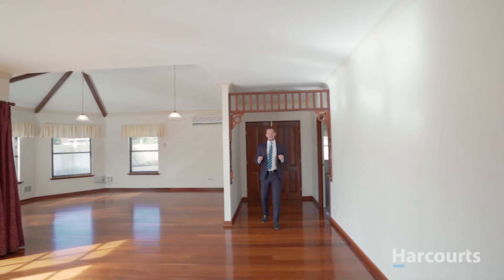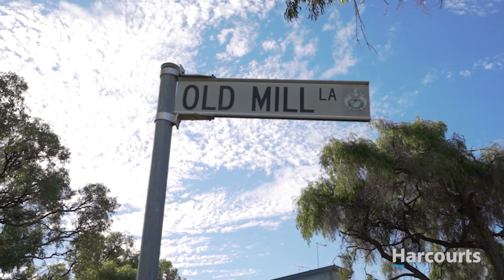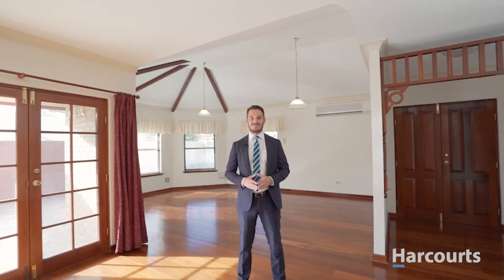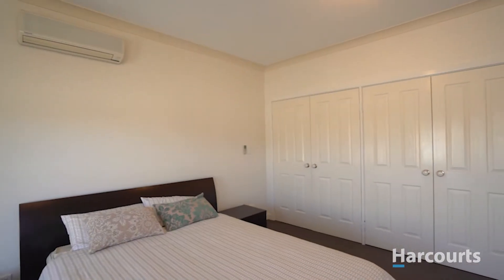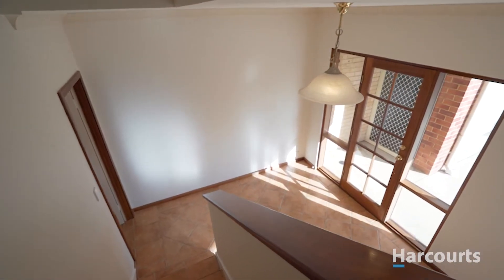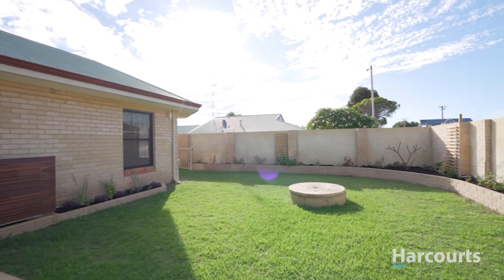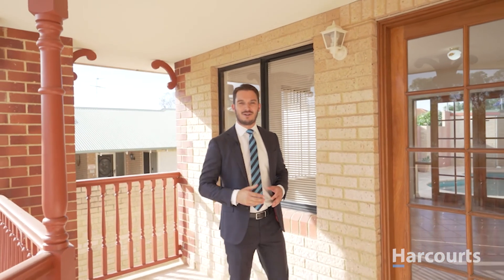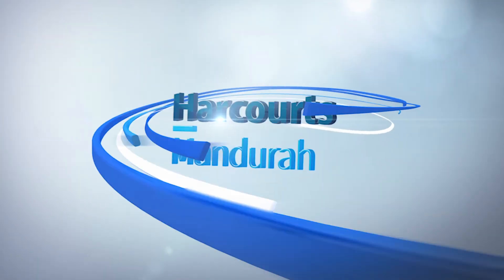31 Leslie Street, Dudley Park - Property Video